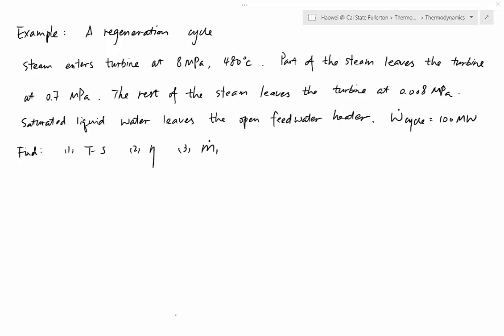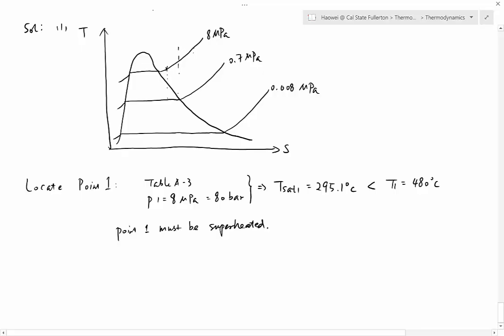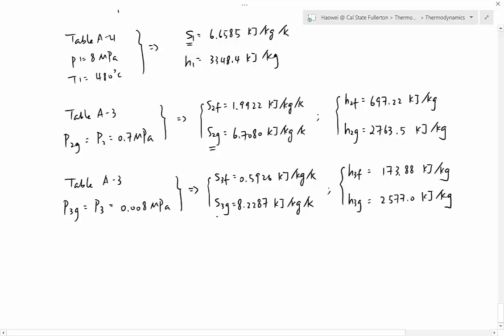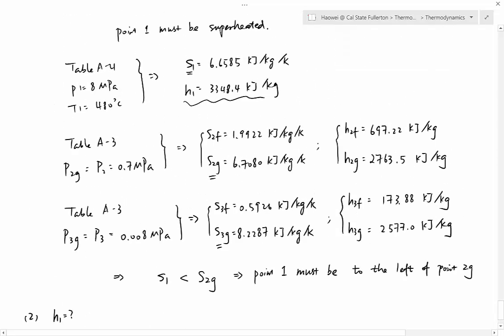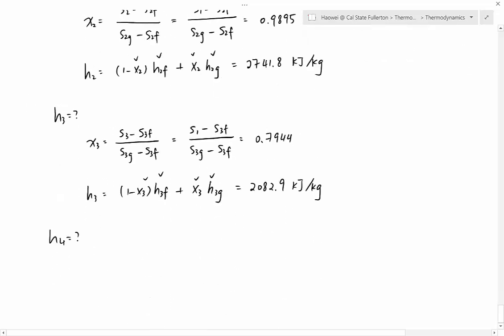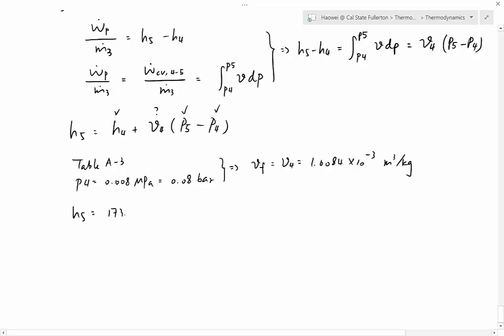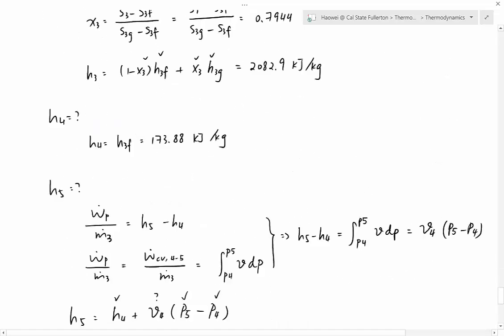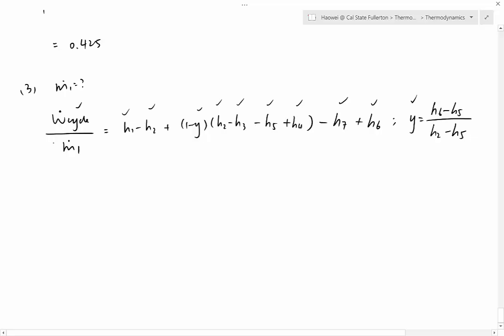Thermodynamics 14.3 Example - Regeneration Cycle